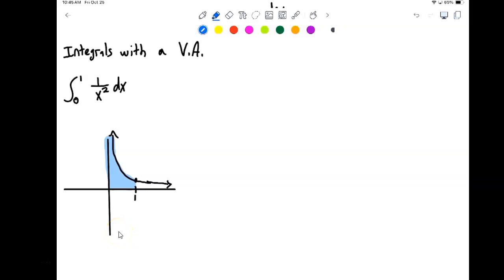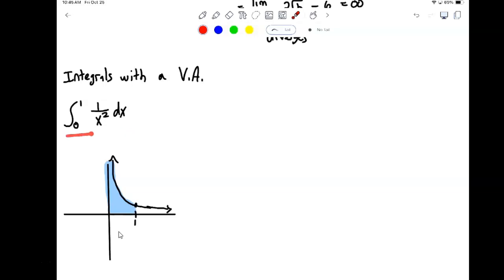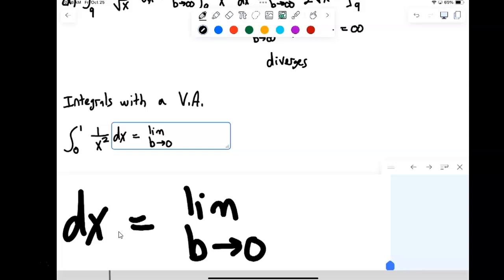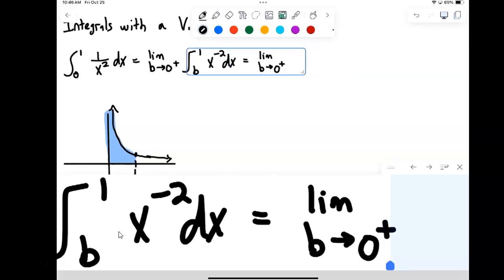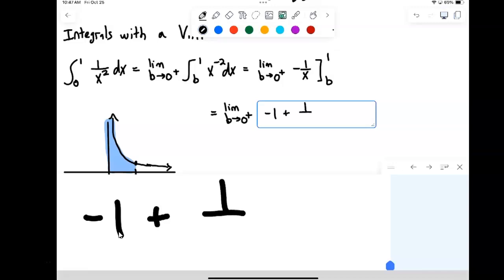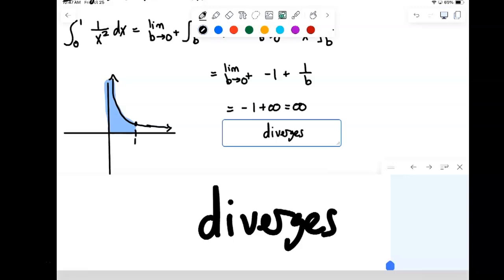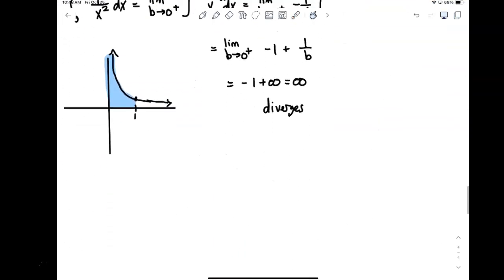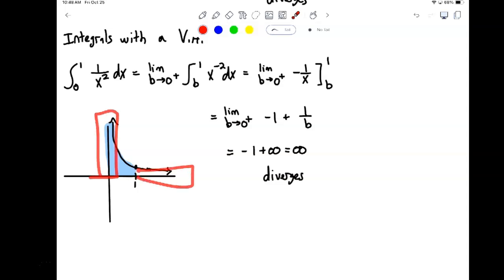Improper Integrals 5